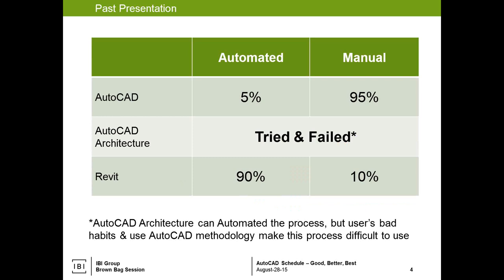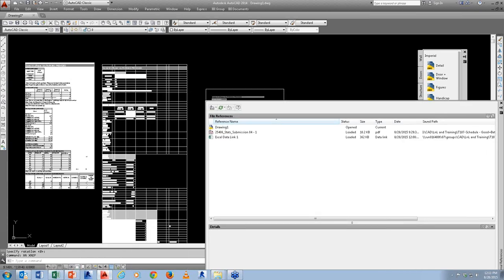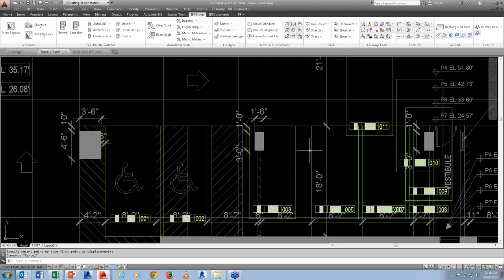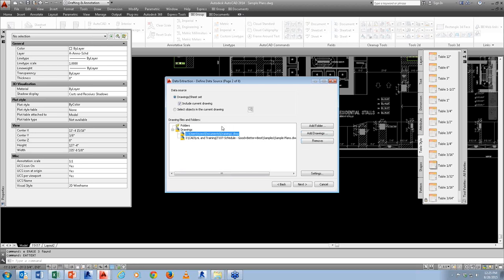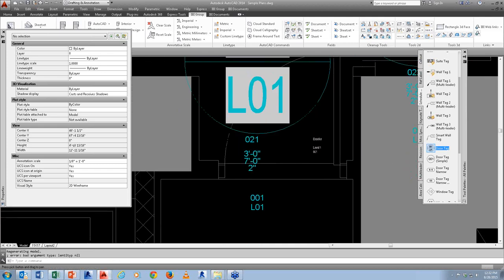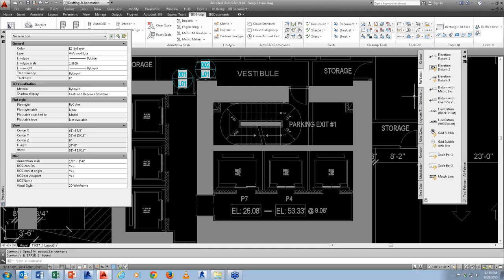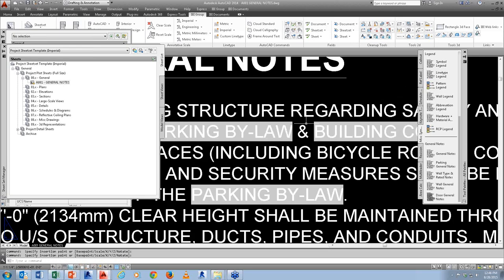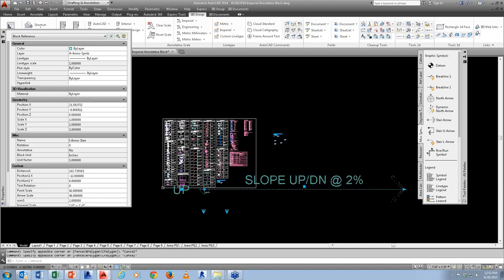IBI Framework - AutoCAD Scheduling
AutoCAD scheduling - Good, Better & Best method. Webinar Dated 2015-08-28